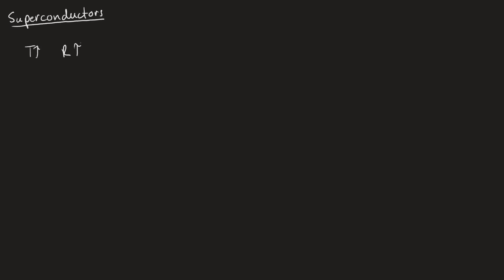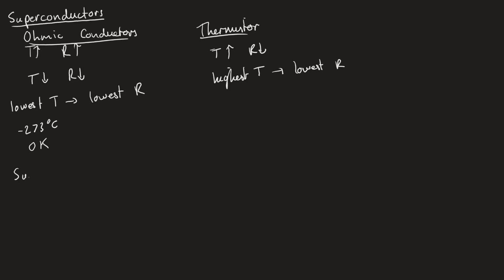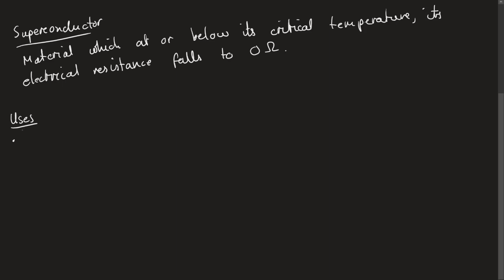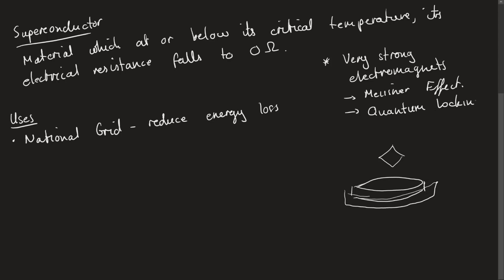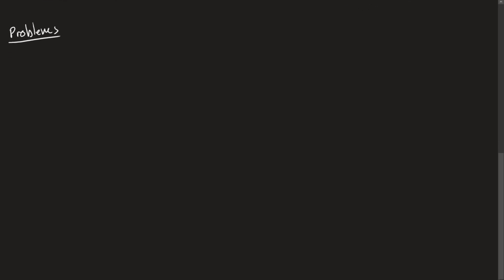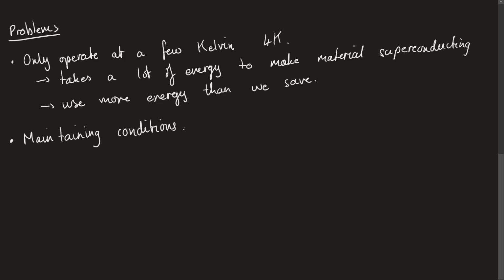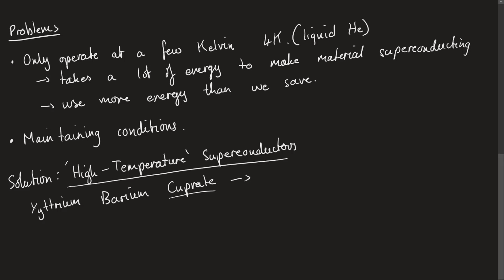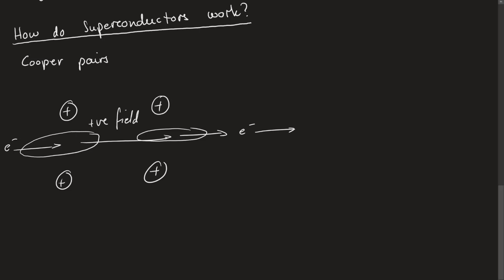Superconductors | AQA A-Level Physics